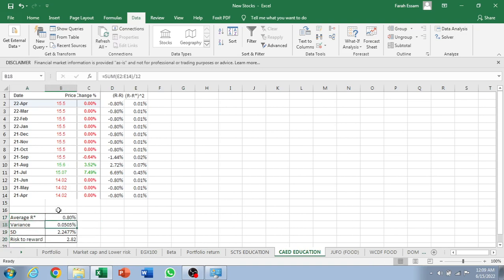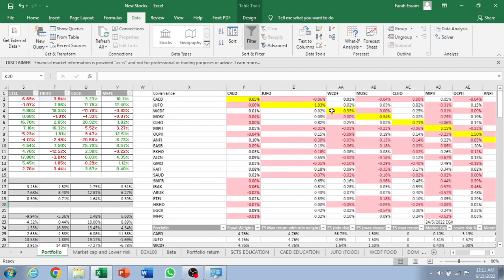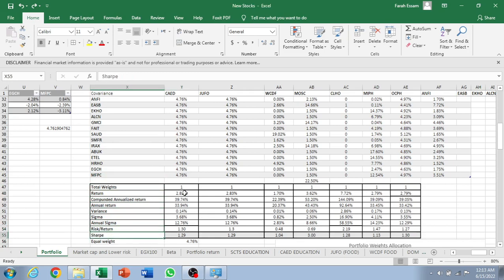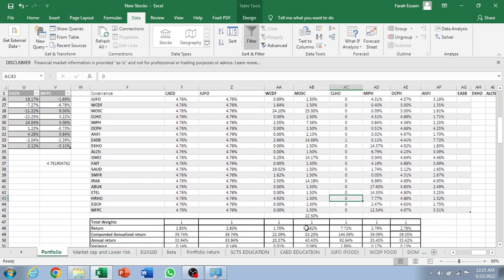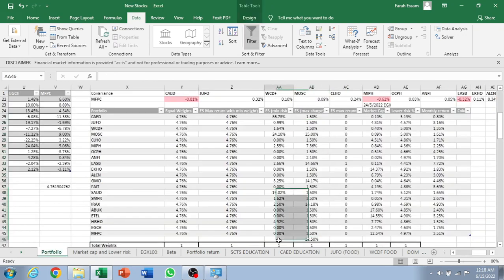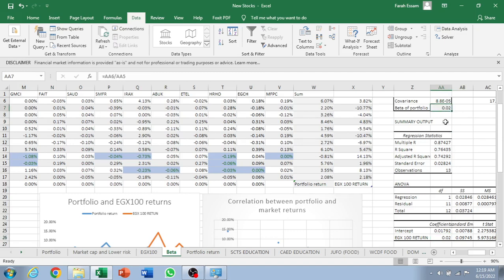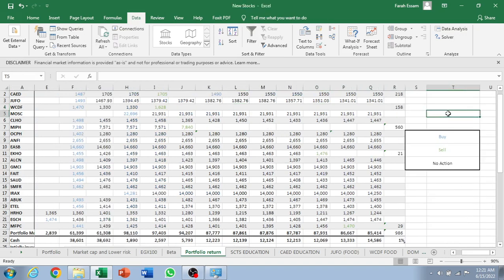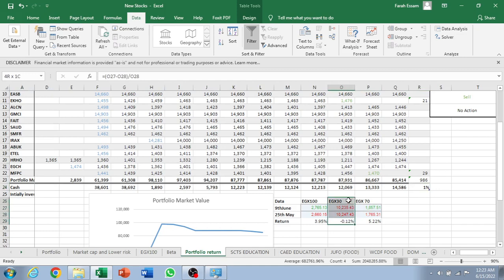Financial Portfolio Project - Farah Essam